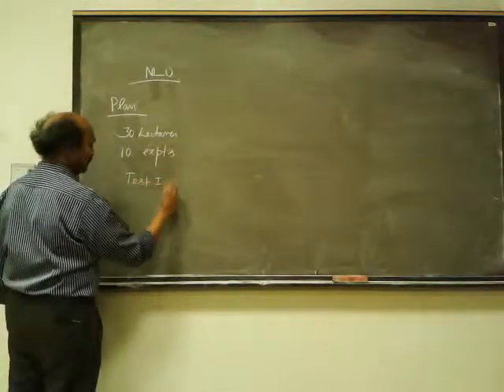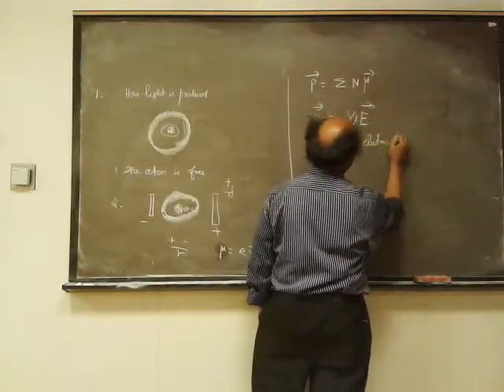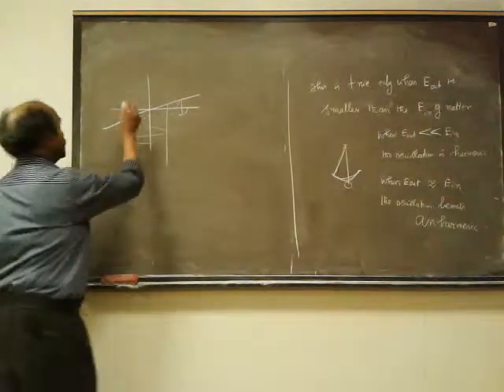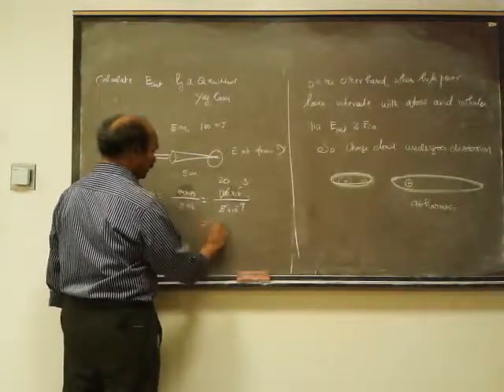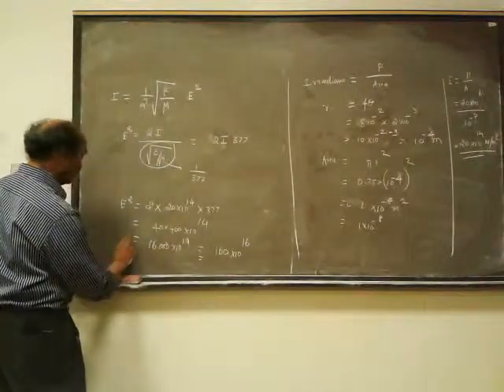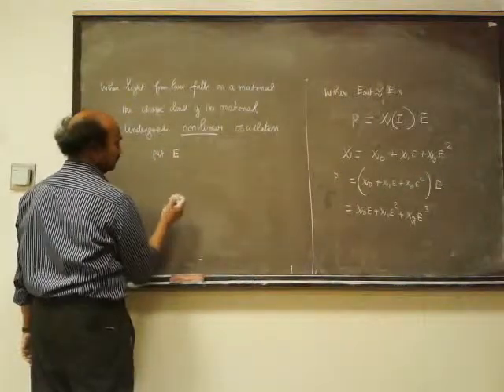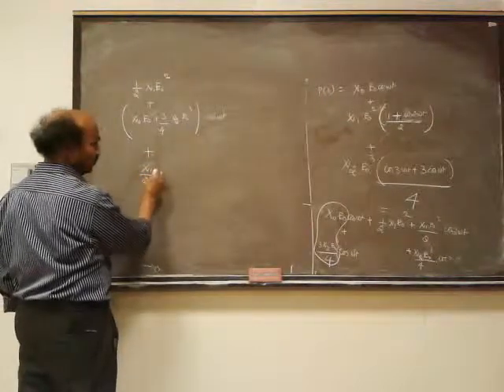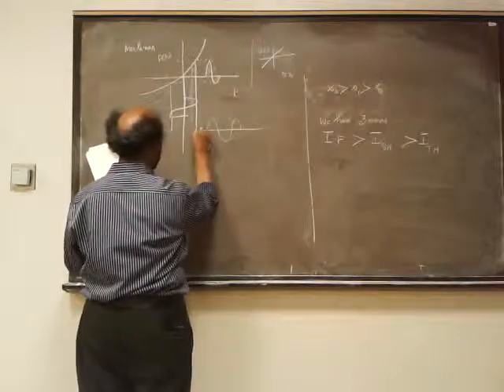Non-linear Optics - 2. Prof.V.Masilamani.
Prof. V.Masilamani
2/2/2016